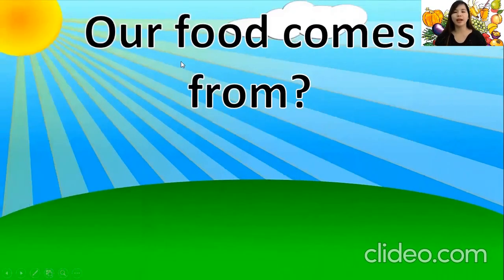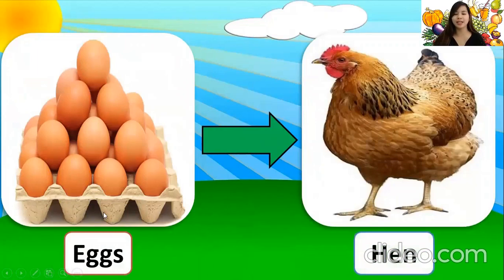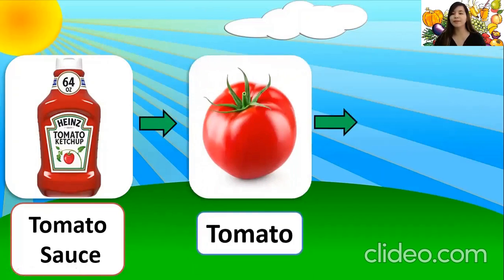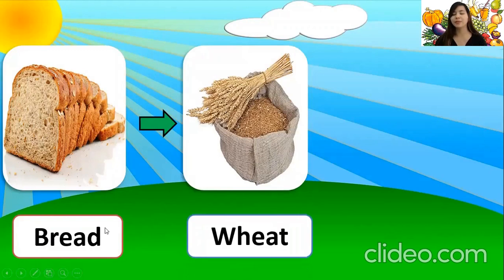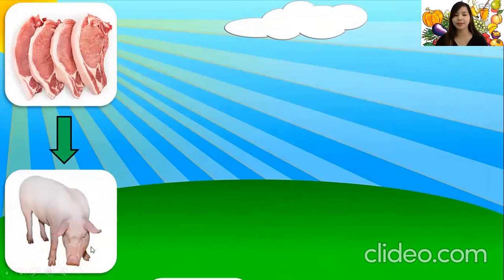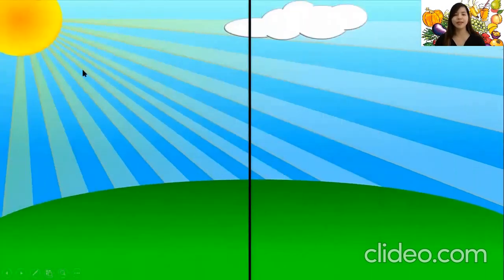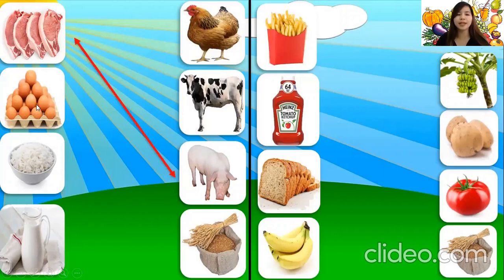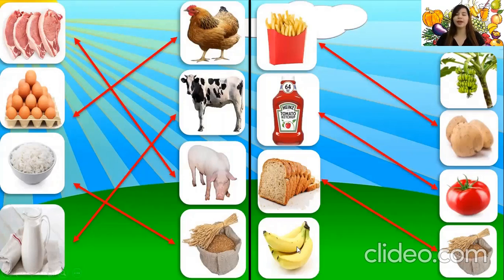K1 A Class science Where our foods come from march 23,2021